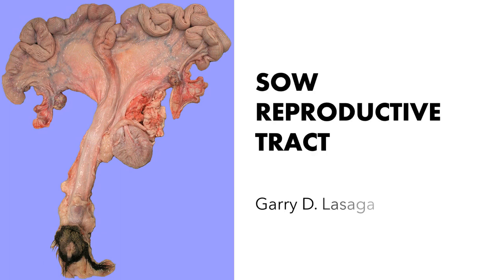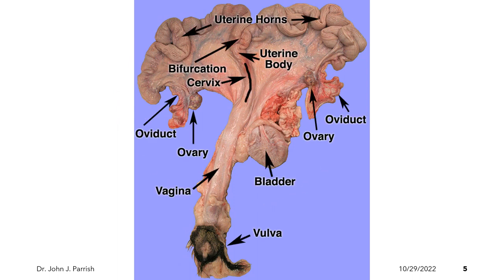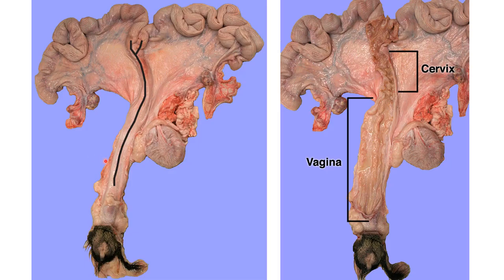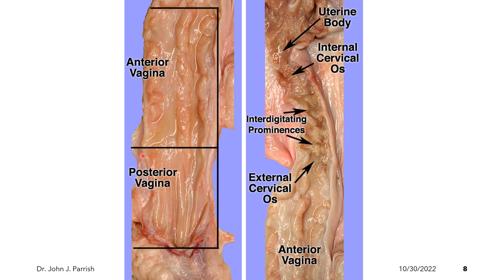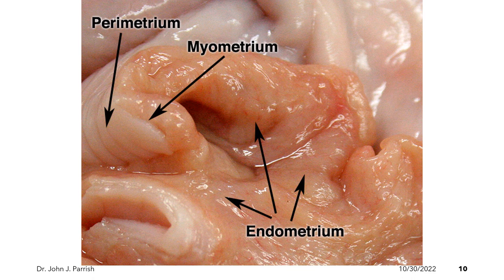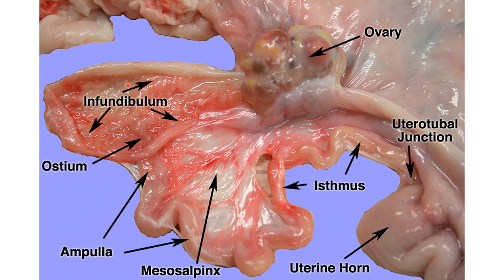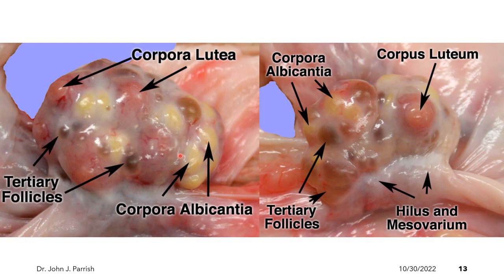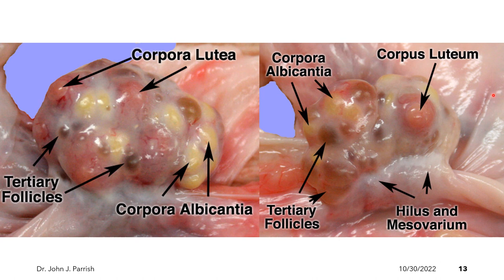VET ENDO | Sow Reproductive Tract | (2022-2023)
This presentation shall provide students with the step-by-step procedure of identifying the parts and functions of each part of the sow reproductive tract. This is a part of the lecture for Veterinary Endocrinology and Reproduction for AY 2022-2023.

Credits: This presentation was adapted with permission and some modifications from the lecture of Dr. John J. Parrish, a Professor - Reproductive Physiology, University of Wisconsin Madison - Animal & Dairy Sciences.

VET ENDO | Sow Reproductive Tract | What You Need to Know About Sow Reproductive Tracts (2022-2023)

VET ENDO | Sow Reproductive Tract | About Sow Reproductive Tracts (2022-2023)